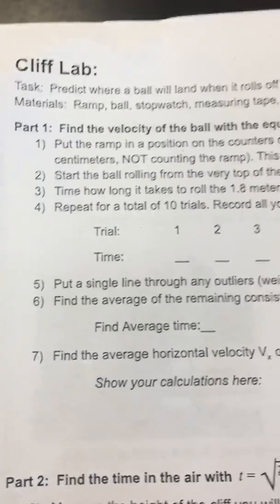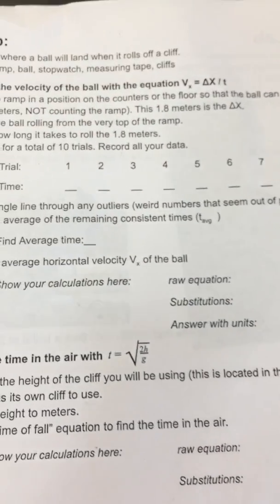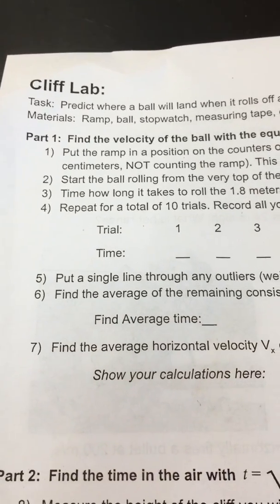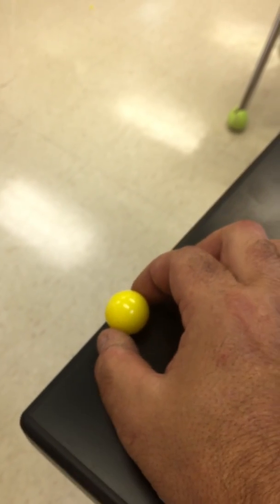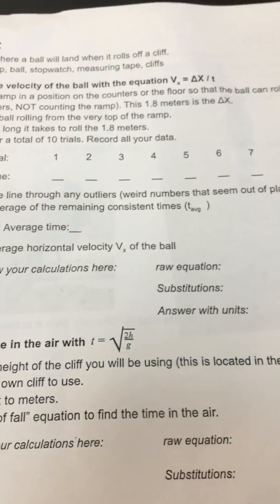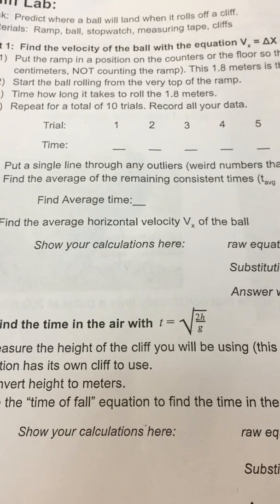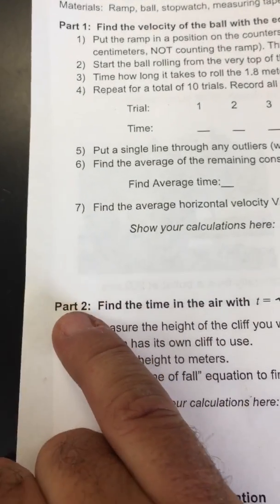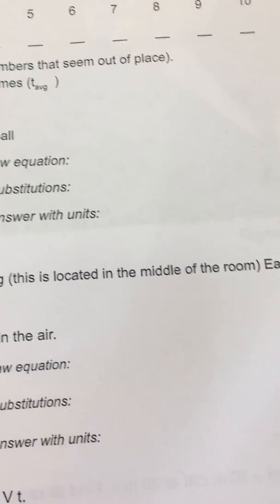bulldog physics cliff lab day 21